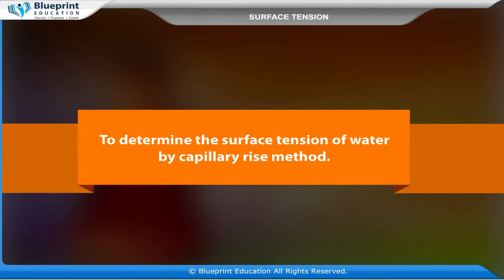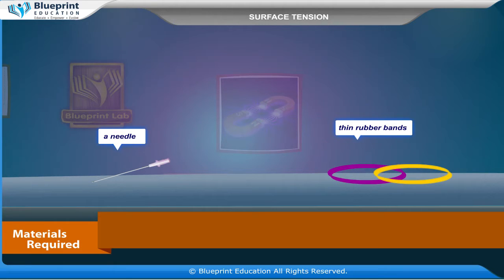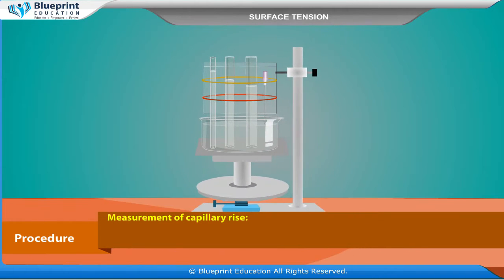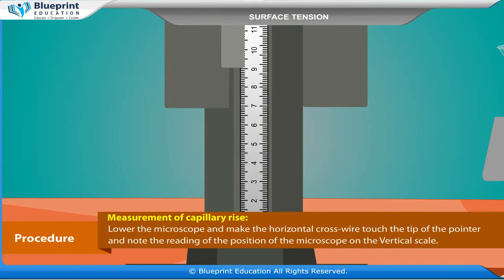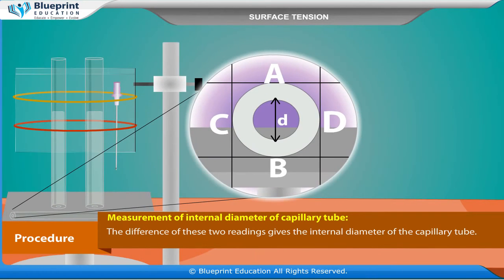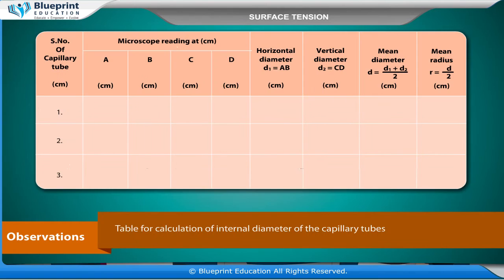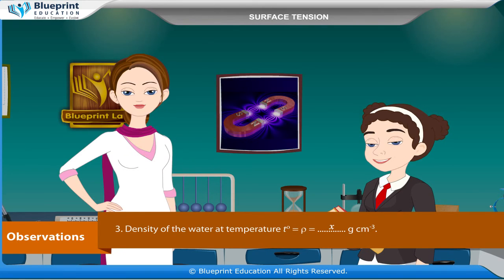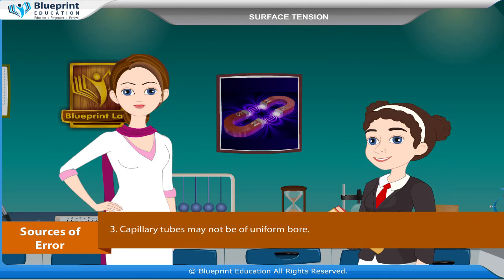Surface Tension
To determine the surface tension of water by capillary rise method.